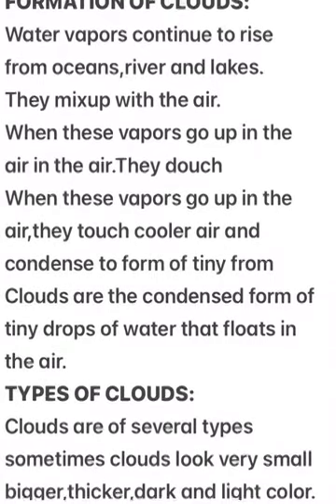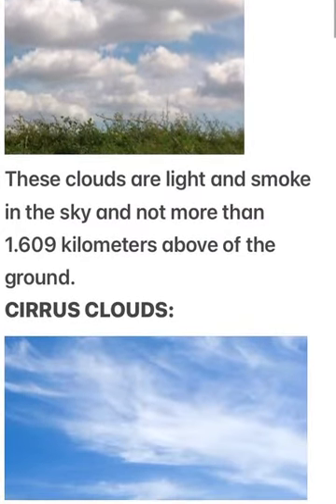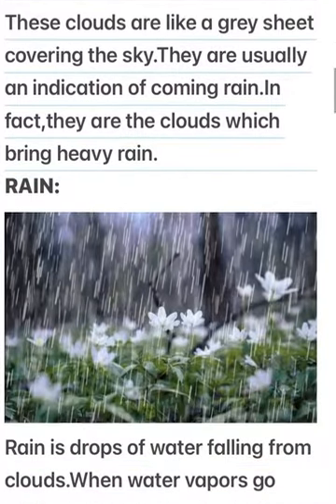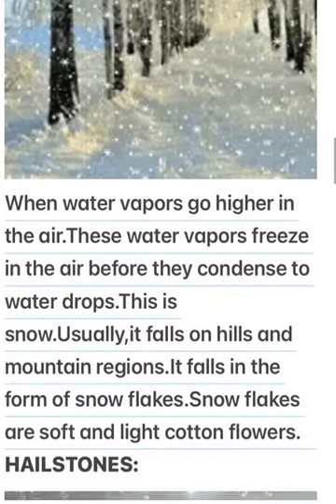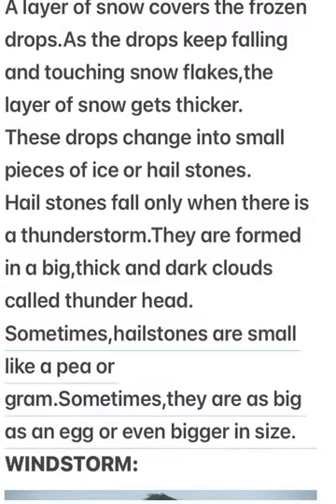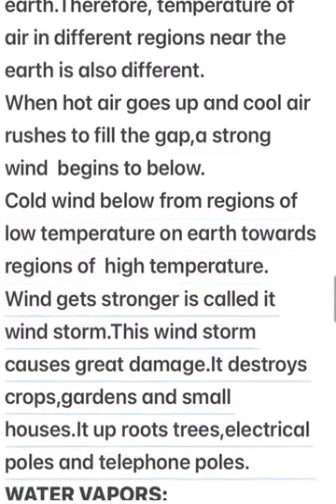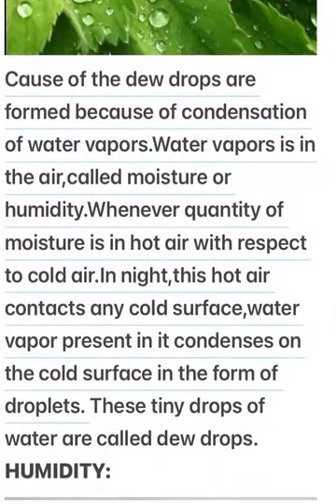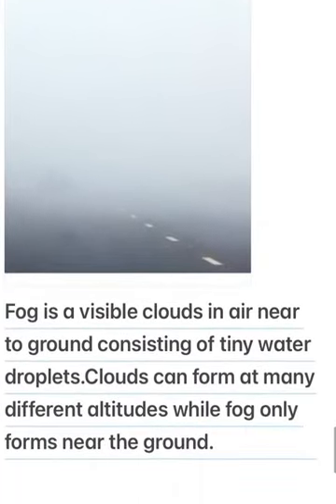WEATHER,FORM CLOUD & TYPES,RAIN,SNOW FALL,HAIL & WINDSTORM,WATER VAPORS, DEW, HUMIDITY, MOISTURE,FOG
WEATHER:
FORMATION OF CLOUDS:
TYPES OF CLOUDS:
CUMULUS CLOUDS:
CIRRUS CLOUDS:
STARTUS CLOUDS:
RAIN:
SNOWFALL:
HAILSTONES:
WINDSTORM:
WATER VAPORS:
DEW:
HUMIDITY:
MOISTURE:
FOG: